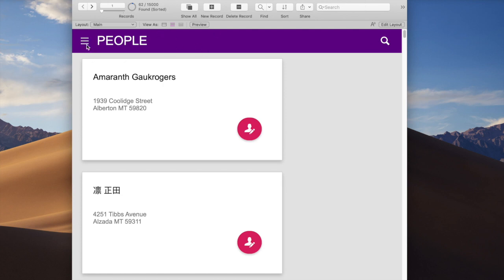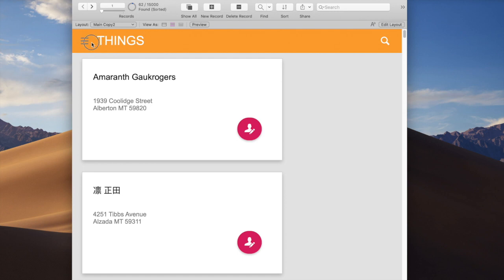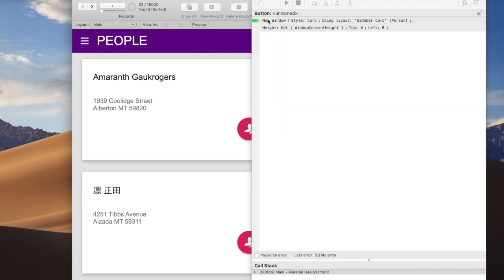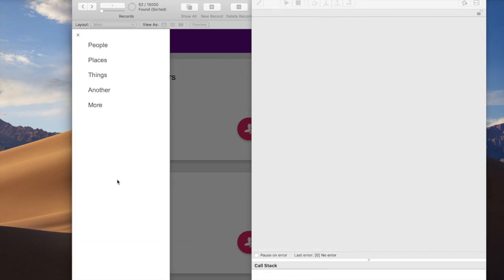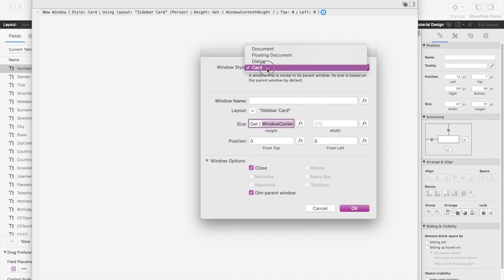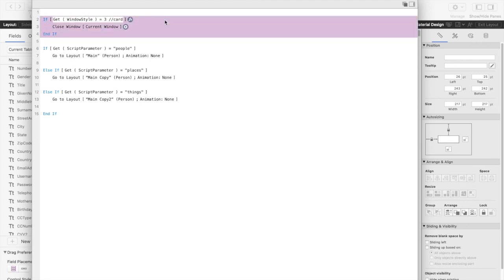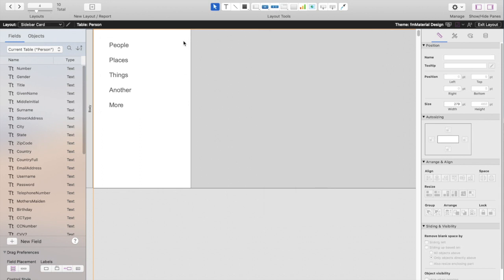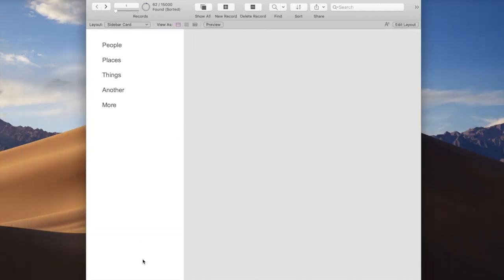FileMaker Cool Trick #6: Sidebar Navigation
This series of YouTube videos for FileMaker developers shows off our favorite tips and tricks within FileMaker. Learn from our developers in this mini-series as we point out our favorite little features, shortcuts, and super cool tricks to streamline development.

This week's cool trick shows you how to create a sidebar navigation widget that’s hidden and pops open when you want it to, and goes away when you’re done. Tune in for next week's cool tip, and let us know your favorite cool tips and tricks in the comments.